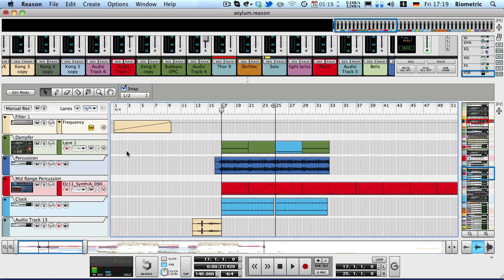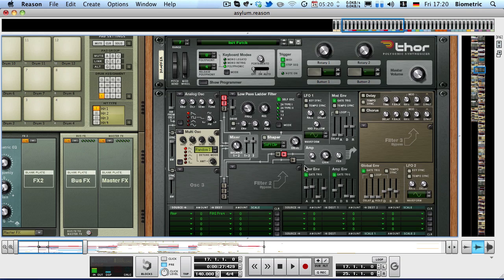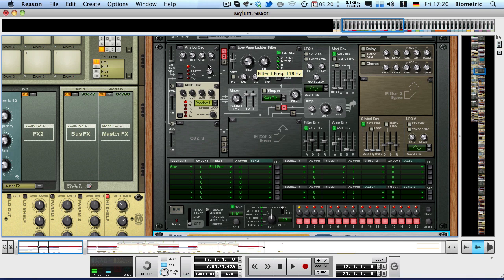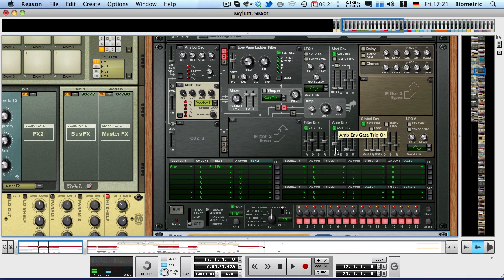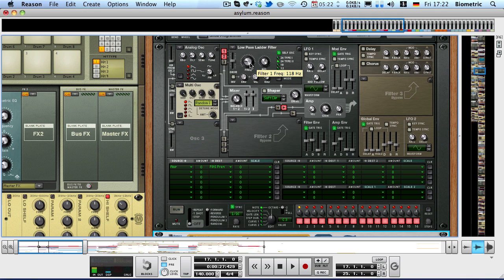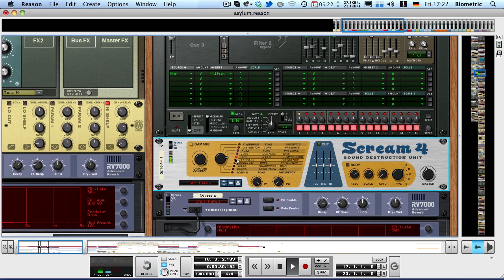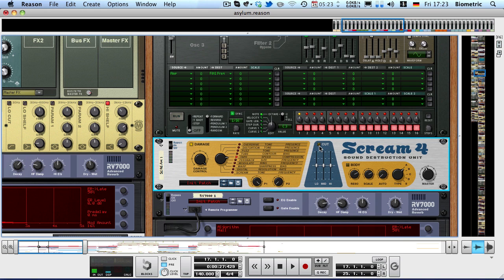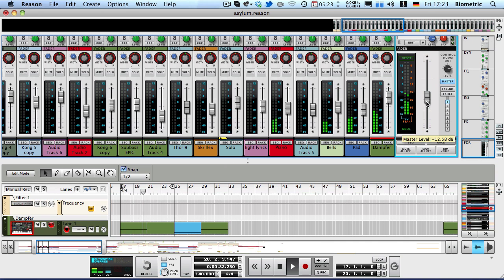Tutorial: Oil Tanker Bass from Asylum (Dat Bass)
I was really stunned by how much you guys liked that bass, so here it is.